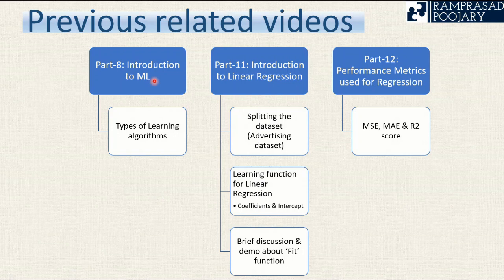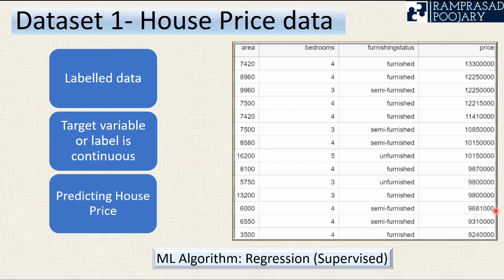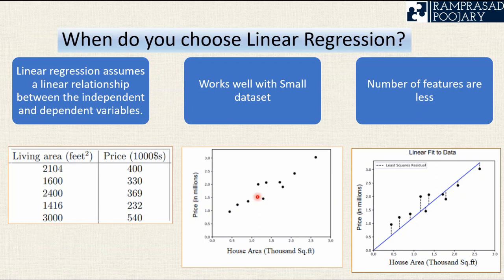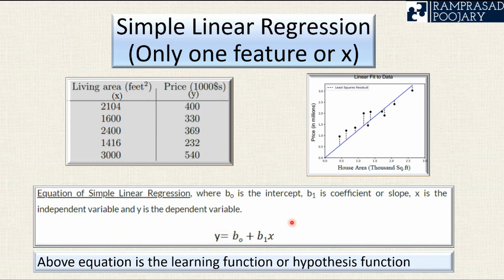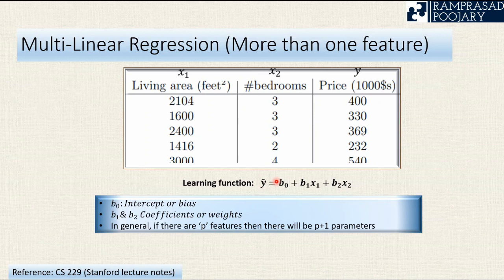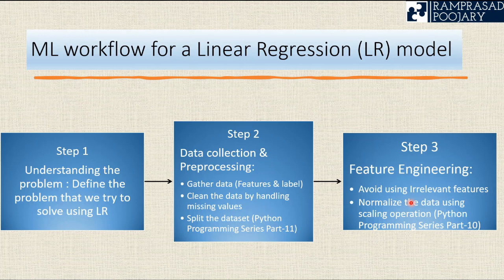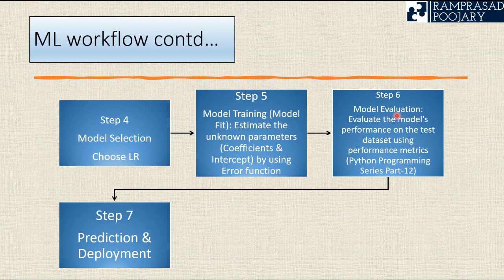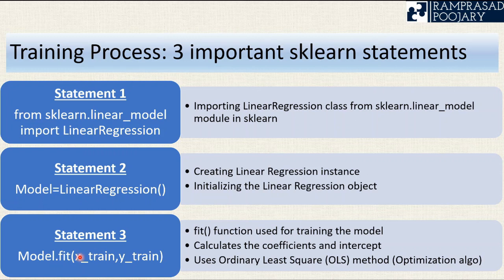Python Programming Lecture Series Part-15 (Linear Regression-Training Process)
This video explains the need for training process in ML. More insight is given to Simple linear regression and multi-linear regression algorithms. Learning function is explained clearly.
Video also shows the three important sklearn statements responsible for Training a linear regression model.